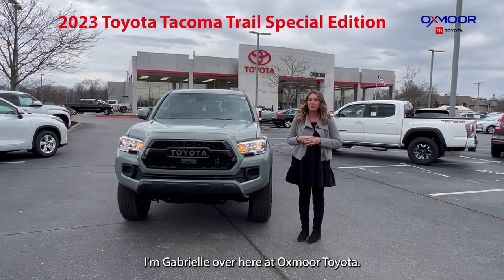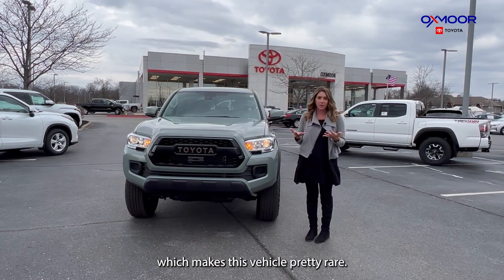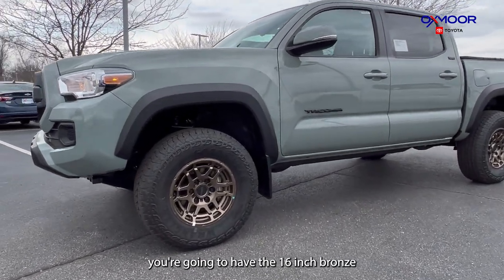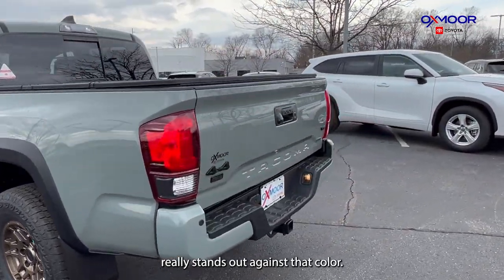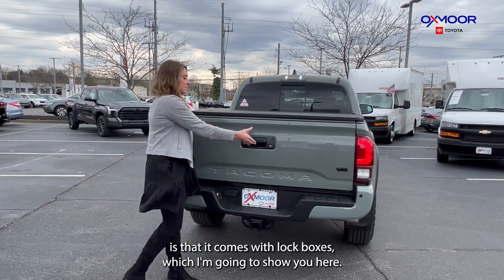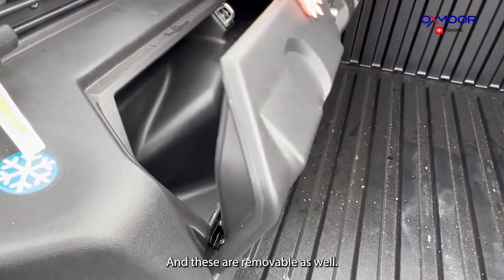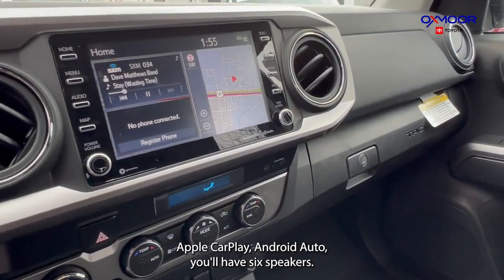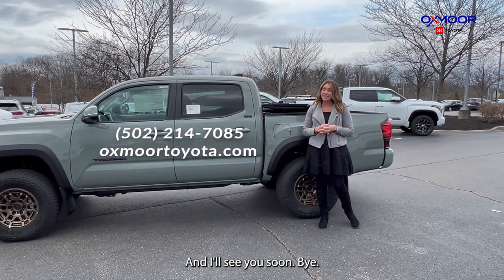Walkaround on a 2023 Toyota Tacoma Trail Special Edition for Sale in Louisville, KY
Let's take a look at the rare 2023 @toyotausa Tacoma Trail Special Edition in lunar rock!